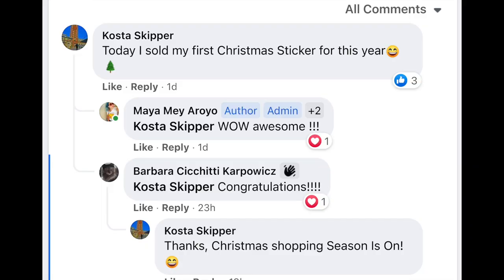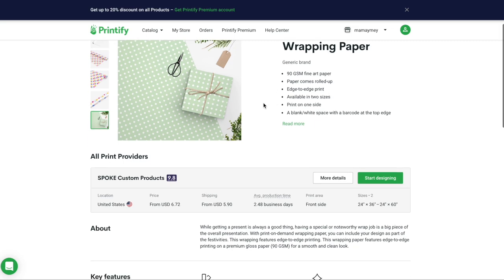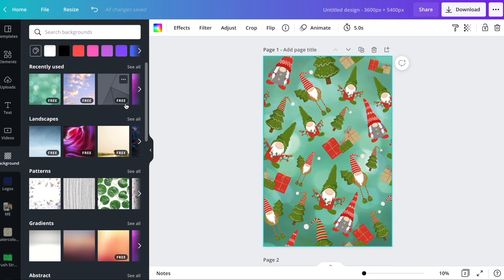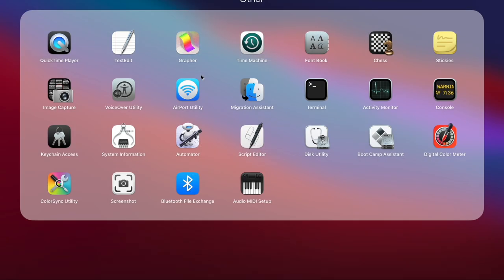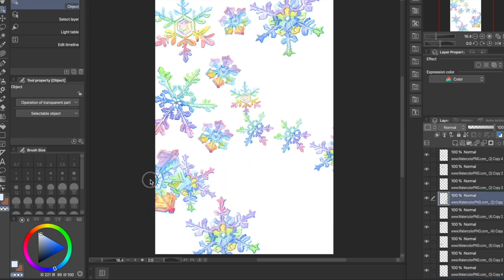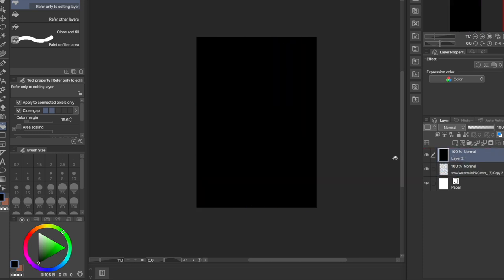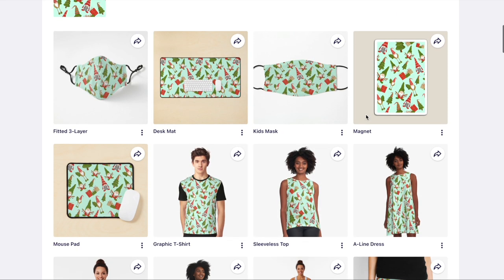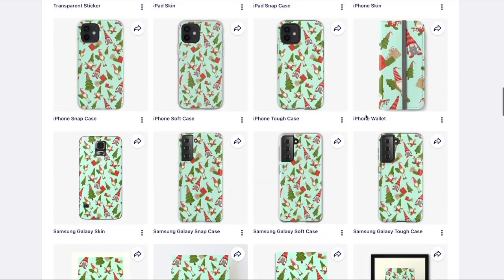Print on Demand Wrapping Paper for Christmas (Design Tutorial & Details)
For the 5th day of Christmas Week we are all about Christmas Print on Demand Wrapping paper- where to find it, and how to design it !

Start a Print on Demand or Digital Downloads business:

🤩 Etsy - Get your first 40 listings for FREE!